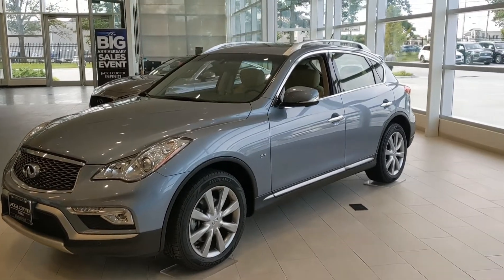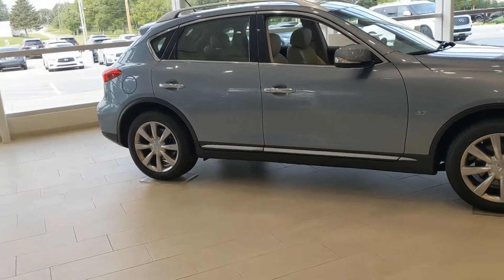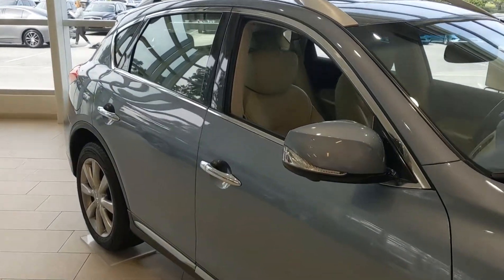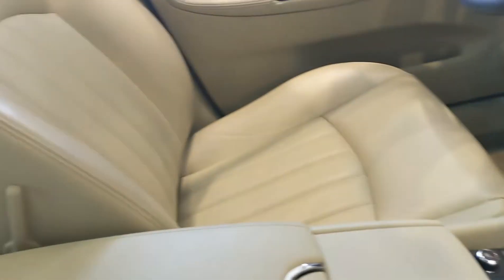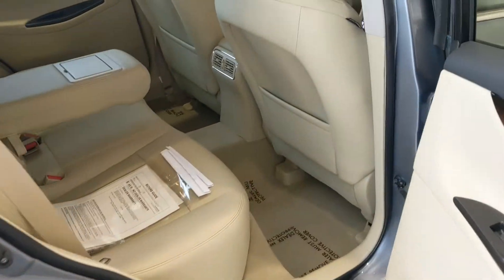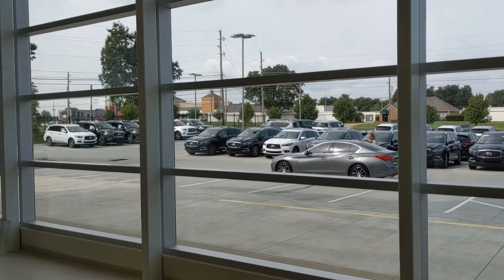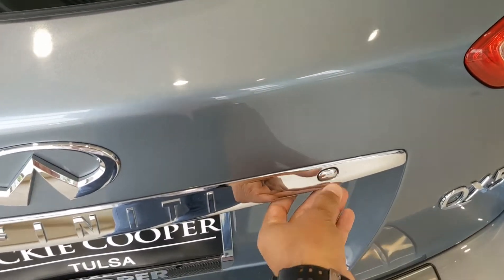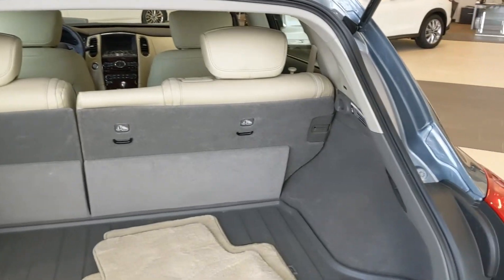2017 Qx50!! presented by Juan